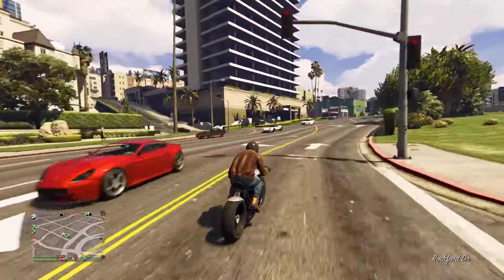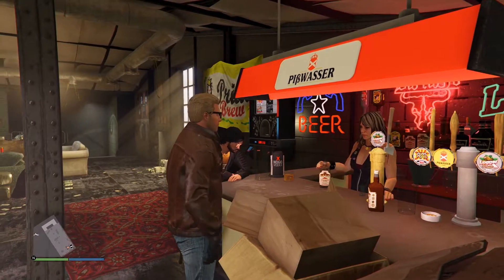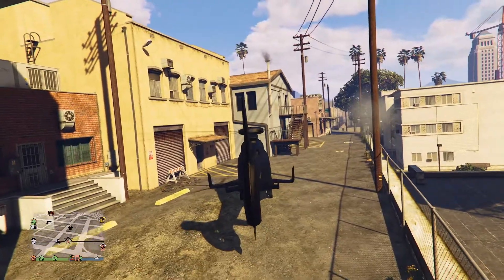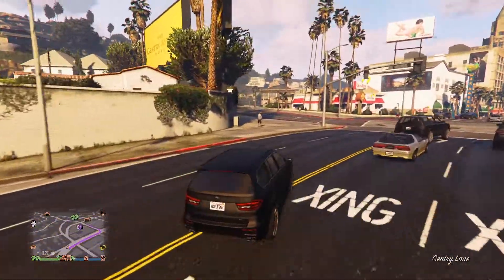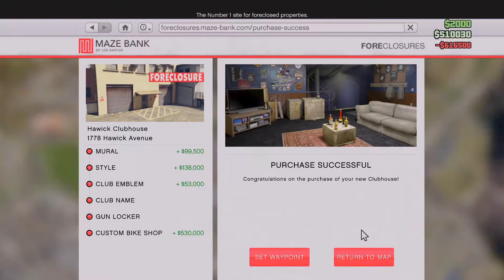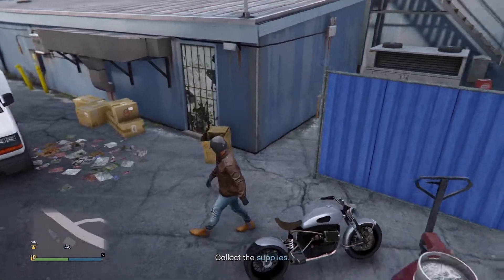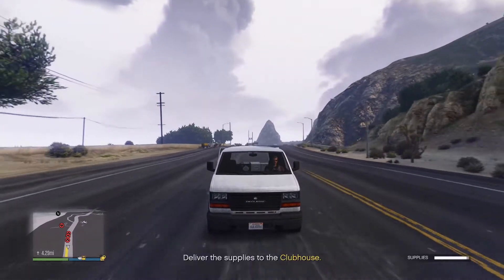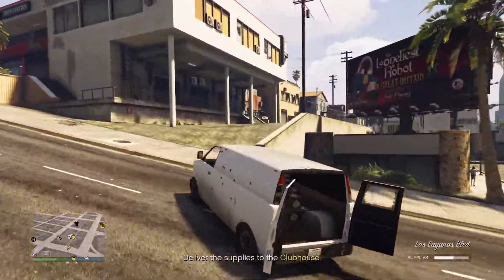I'm Moving.... MC Clubhouse Locations in GTA Online! Locations, Trade in Details, and Fun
How many times have you moved businesses?